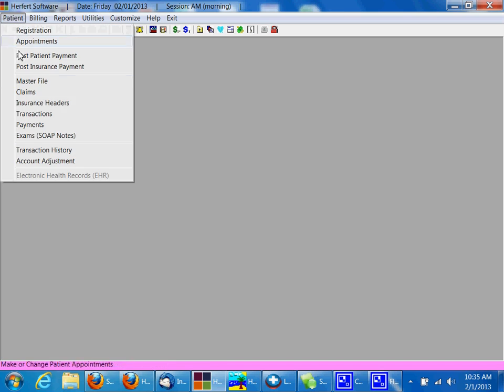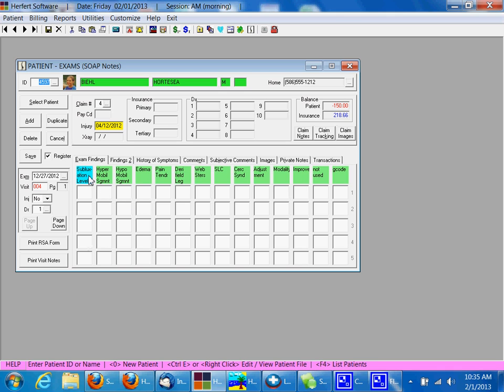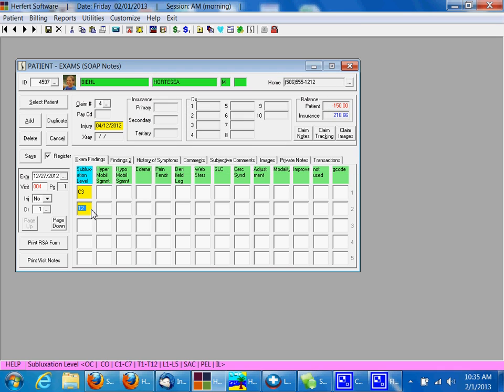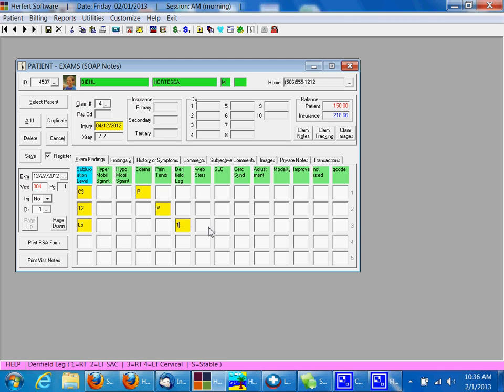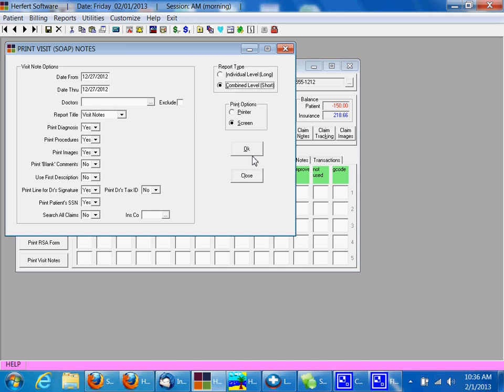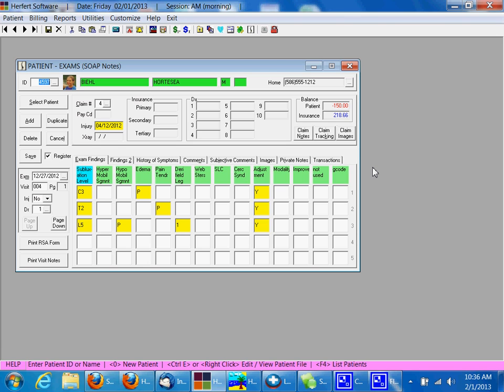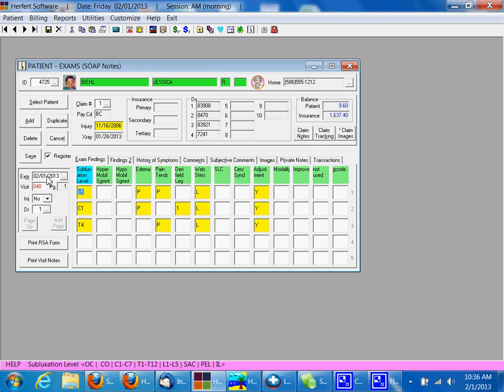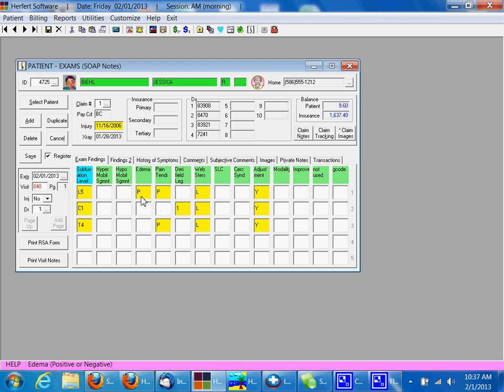SOAP Notes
Here is a short video showing just how quickly you can create a SOAP note in Herfert Software.